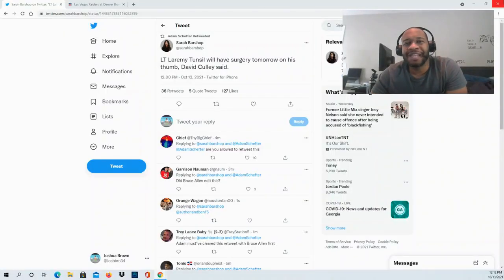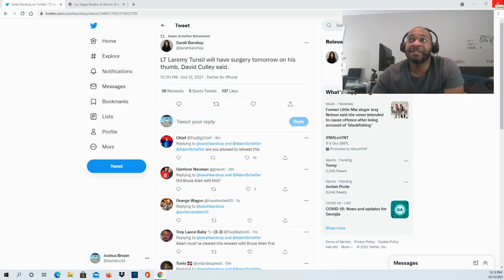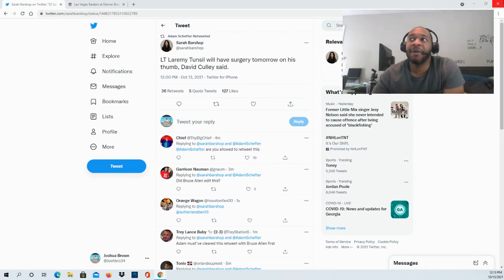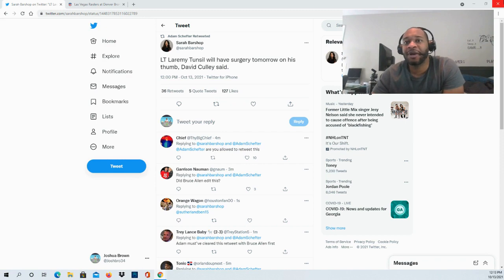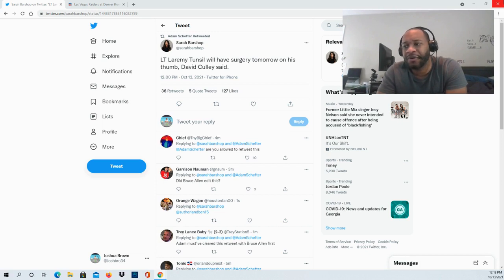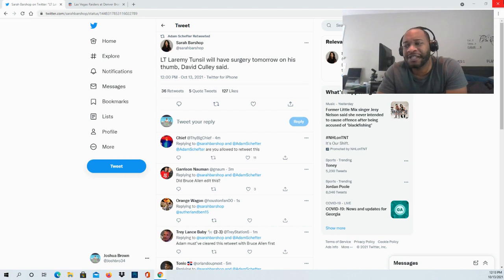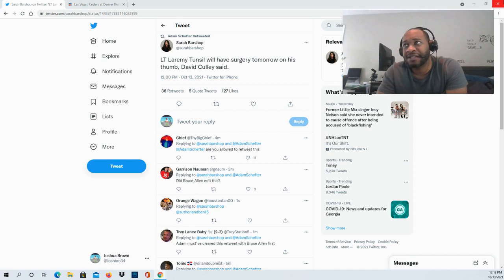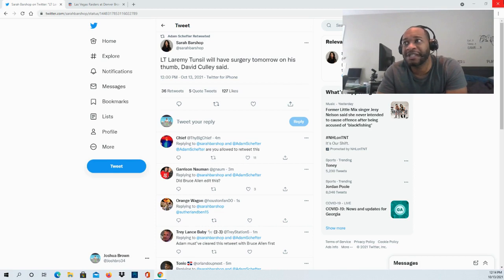UPDATE: Texans LT Laremy Tunsil to have surgery on his thumb tomorrow, expected to be about a month